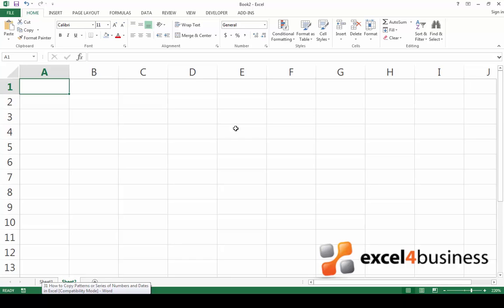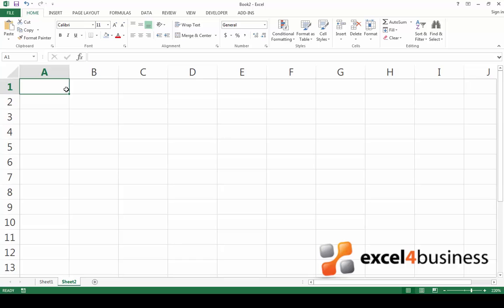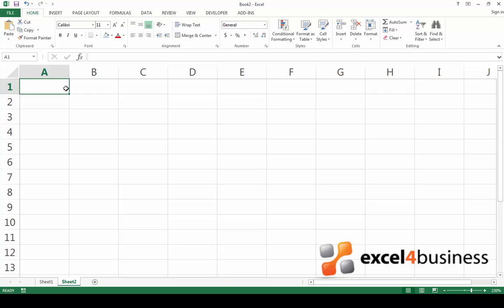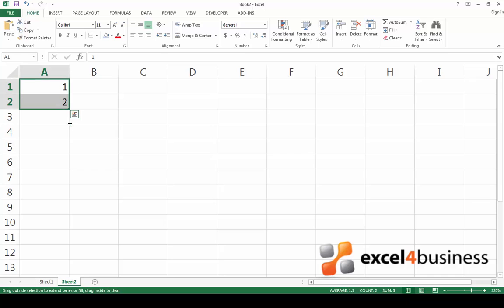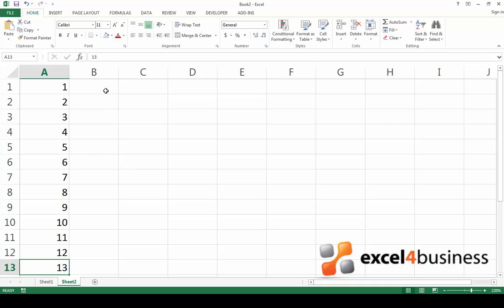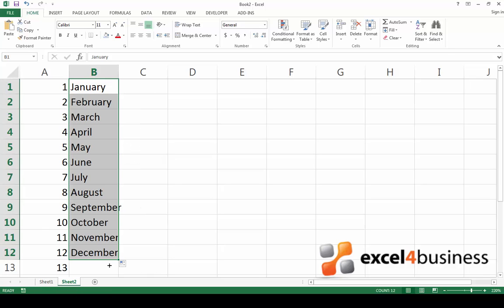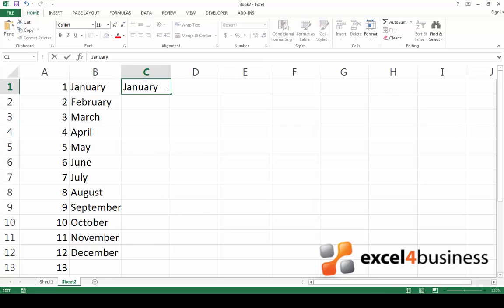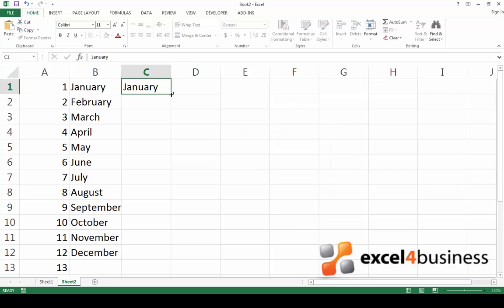How to Copy Patterns in Excel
In this video you'll learn how to copy patterns in Excel. If you want to enter values that form part of a series, such as odd or even numbers or days, months or years, you can do this easily with the Autofill function.

Excel. Efficiently…